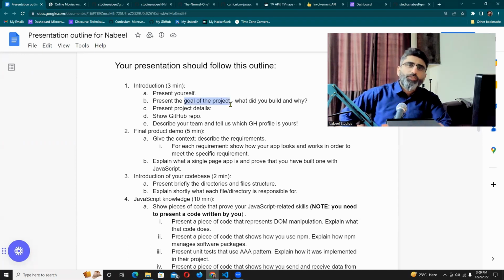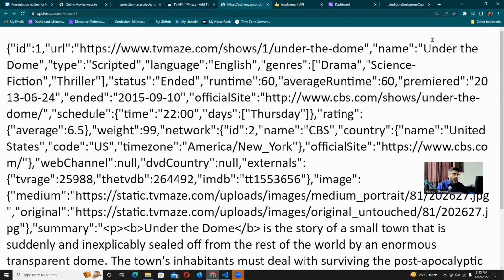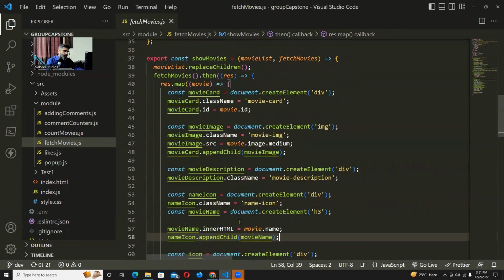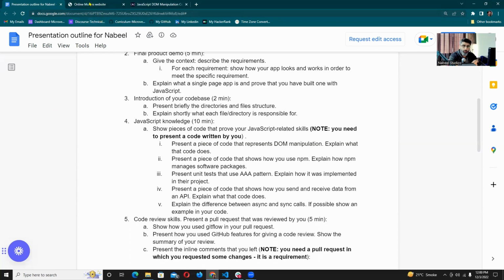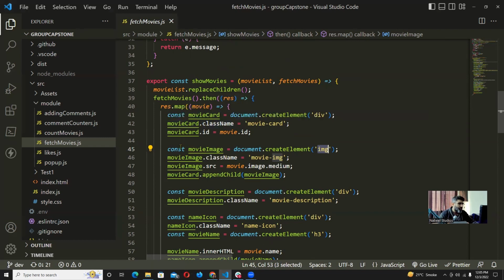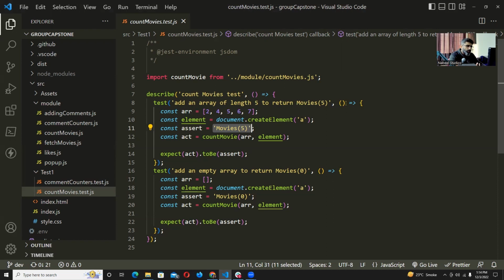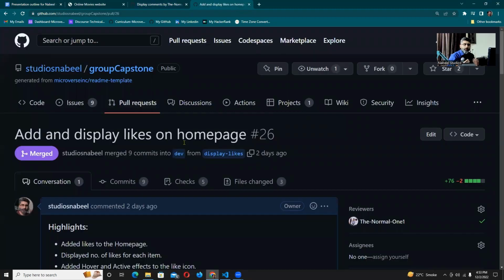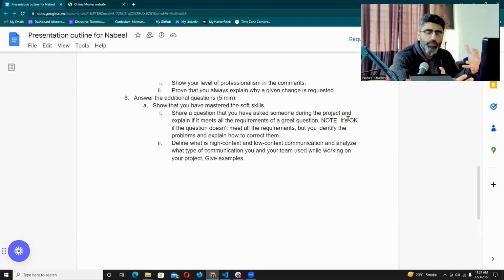Module 2 Final Video Assessment Microverse